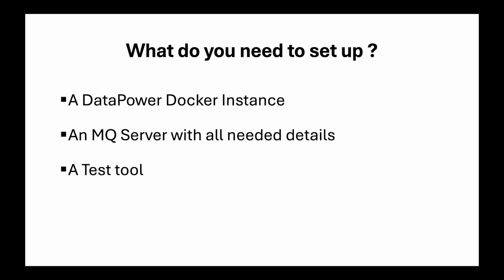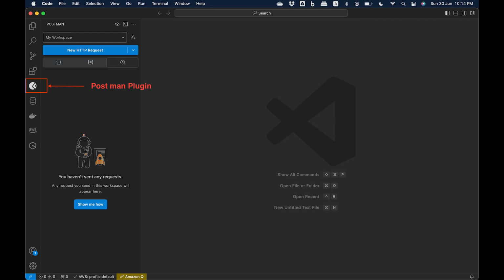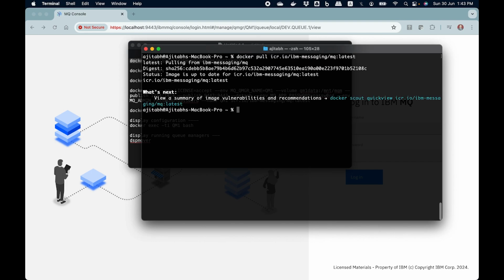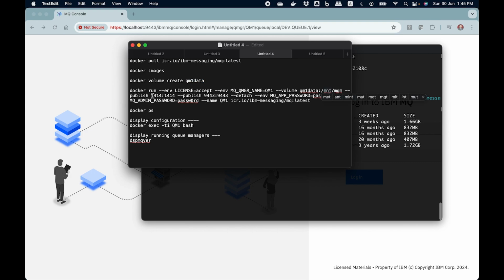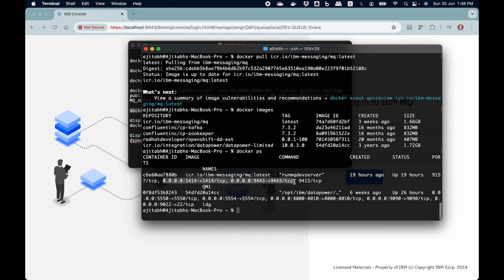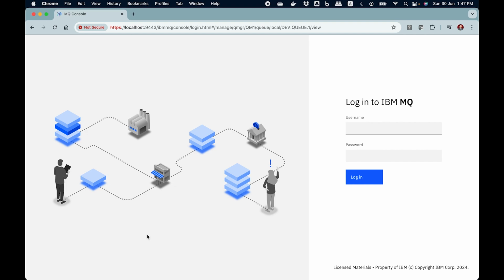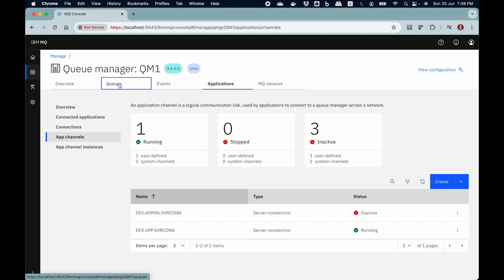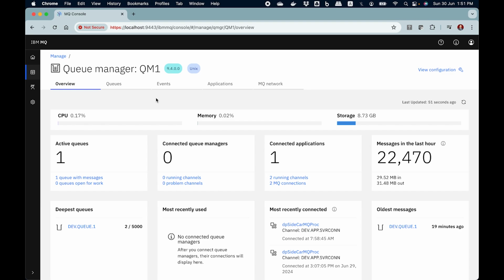MQ Integration Part - 3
In this video you will learn about lab setup for MQ Integration. You need 3 things for it.
1. DataPower: You can view relevant video on my channel to understand installation on Mac or Windows.
2. MQ Server: Watch this video to understand the setup.
3. Postman: You can install it as part of VS code plugin (or even stand alone).

Installation of MQ Server
Prerequisite: Ensure that you have docker engine installed on your PC.

Step 1: Download image from IBM Container registry.

Step 2: Create a volume

 docker volume create qm1data

Step 3: Run the image

docker run --env LICENSE=accept --env MQ_QMGR_NAME=QM1 --volume qm1data:/mnt/mqm --publish 1414:1414 --publish 9443:9443 --detach --env MQ_APP_PASSWORD=passw0rd --env MQ_ADMIN_PASSWORD=passw0rd --name QM1

Step 4 [Optional]: Get into running container

 docker exec -ti QM1 bash

Step 5 [Optional]: Print version

 dspmqver

Your MQ server web console is located and is accessible with following credentials

 user name = admin
 password = use the password that you specified in MQ_ADMIN_PASSWORD while running docker

Your applications would authenticate using below credentials

 user name = app
 password = use the password that you specified in MQ_APP_PASSWORD while running docker

There is no need to do any further configurations in MQ server. Following details are already available at your disposal.

 Queue Manager Name: QM1 [This is specified while running docker]
 Channel Name: DEV.APP.SVRCONN
 Queue Name: DEV.QUEUE.1 [Created automatically as part of installation]

Note: From DataPower, don't use 'localhost' to connect to MQ Queue manager even though both containers are running on the same laptop. Use your computer's eth0 IP address instead.

Happy Learning !!